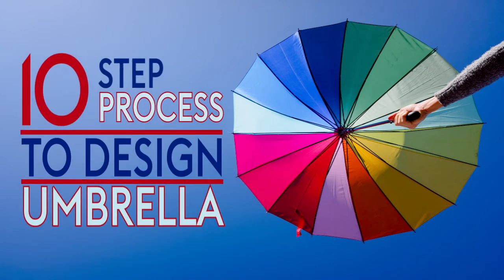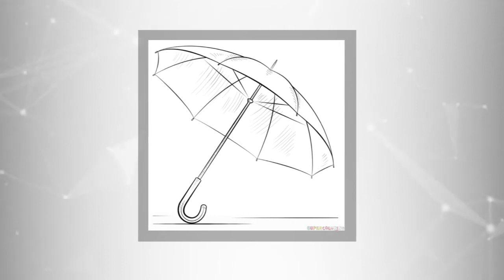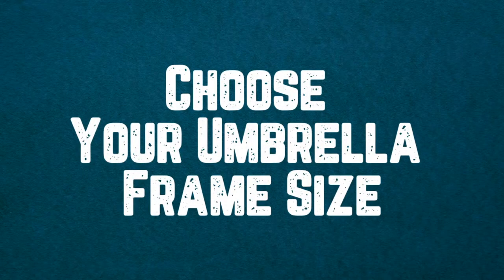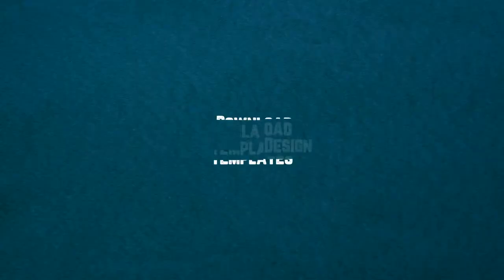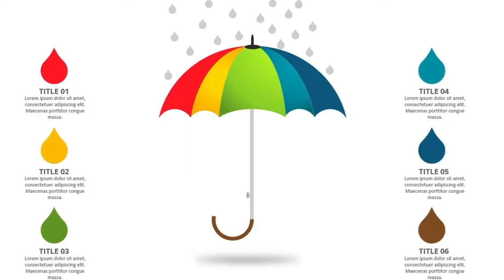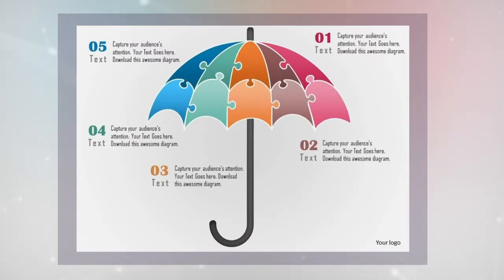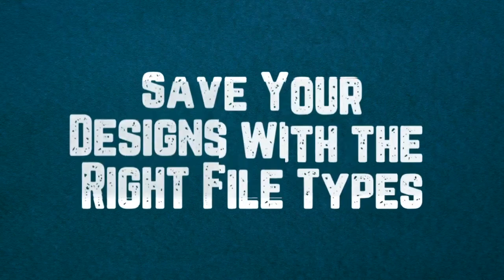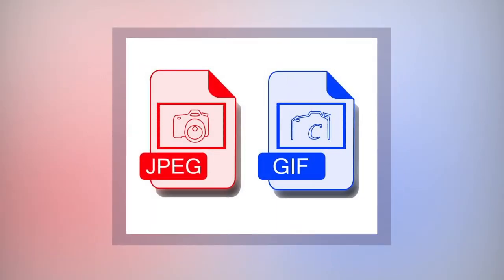The 10-Step Process to Design Umbrellas- Custom umbrellas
If you can’t find the kind of umbrella you like anywhere, you can create a design. After designing it, you can then send it out to a manufacturer to bring them to life.
1. Make a Sketch.
2. Choose Your Umbrella Frame Size.
3. Choose the Type of Print Effect.
4. Download Umbrella Design Templates.
5. Create the Design or Artwork.
6. Choose Your Fabric.
7. Pay Attention to Layering and Color Patterns.
8. Create Your Final Layout.
9. Choose Your Printing Option.
10. Save Your Designs with the Right File Types.

Our channel publishes videos that focus on umbrella knowledge. If that sounds like it could be helpful for you, please join us!